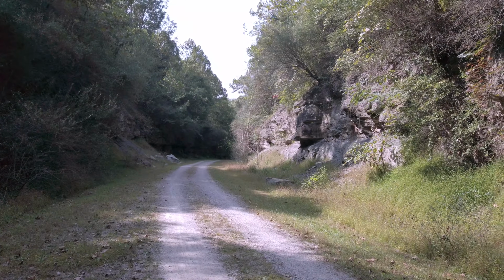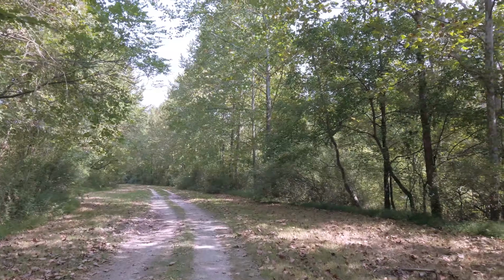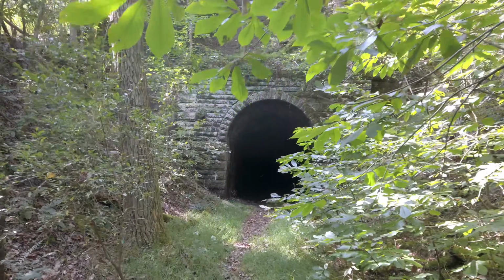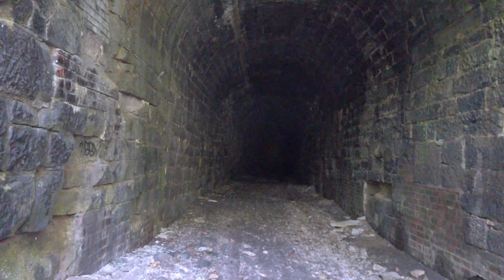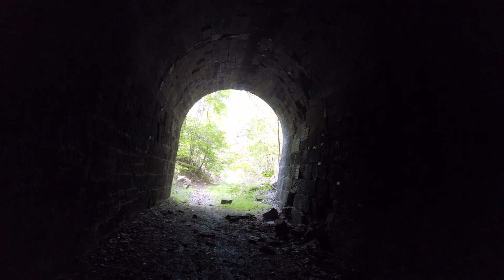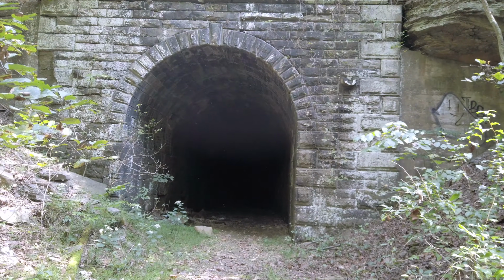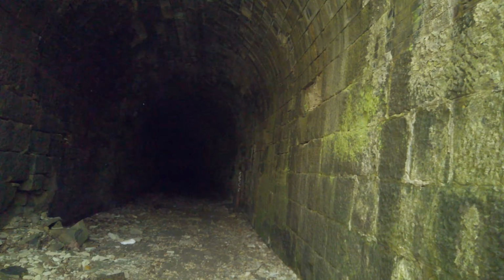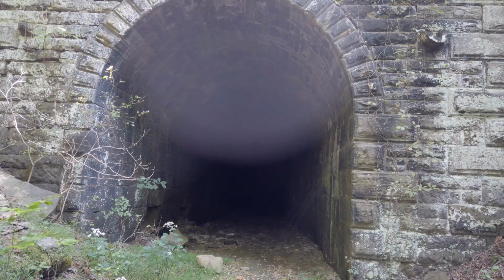Exploring the Lost Train Tunnel: Forgotten in West Virginia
Just a few miles from the infamous Silver Run Tunnel in Cairo, West Virginia, lies a forgotten gem: Tunnel #17, also known as the Lost Train Tunnel. Bypassed in 1963, this tunnel has sat off to the side of the railroad and now rail-trail for years, rarely getting visitors.

In this video, we explore the Lost Train Tunnel. We'll take a look at the tunnel's interior and exterior, and we'll discuss its history. We'll also talk about the importance of preserving abandoned places and respecting the environment.